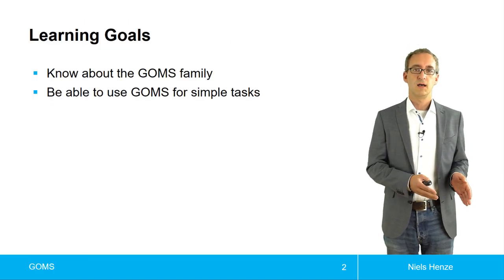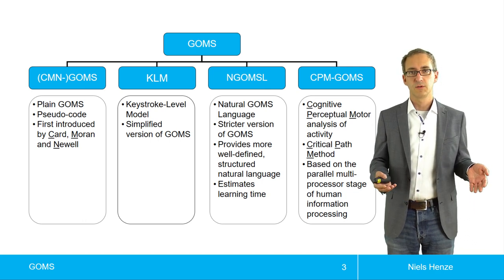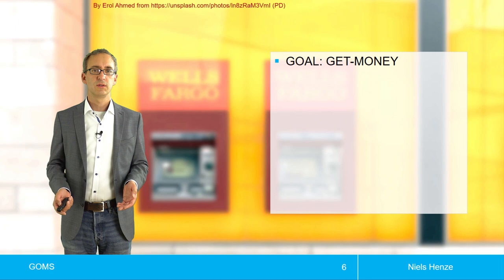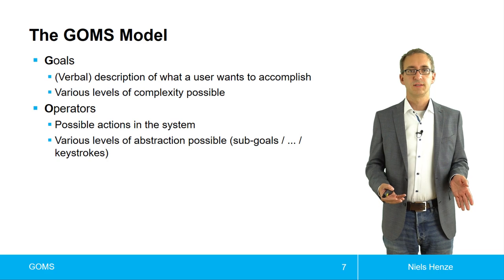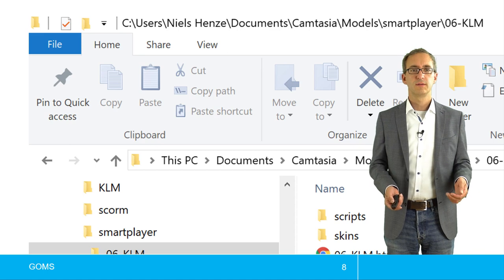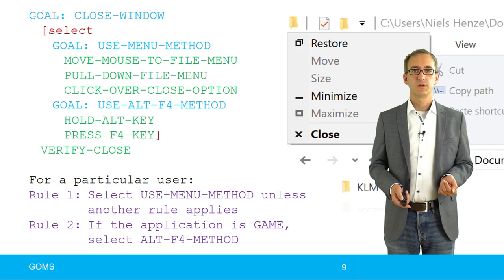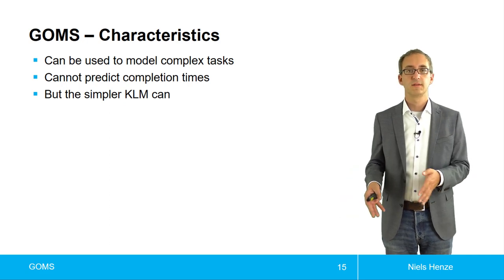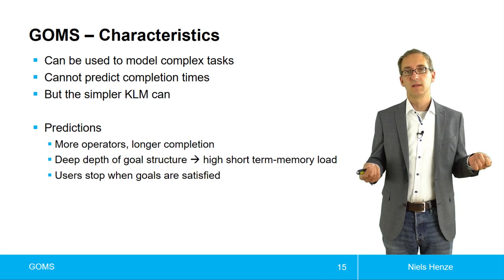The GOMS Models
Goals, operators, methods, and selection rules or short GOMS to model more complex dialogs a part of the topic models in HCI from the lecture introduction to human-computer interaction.

Attribution: Niels Henze